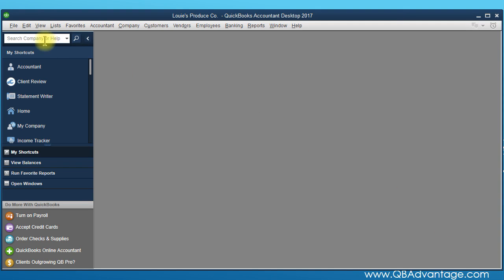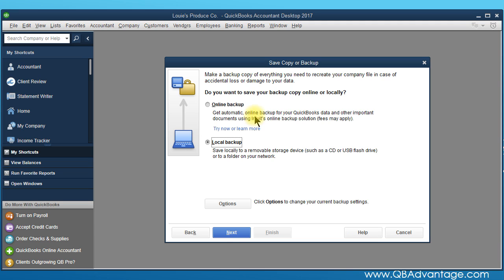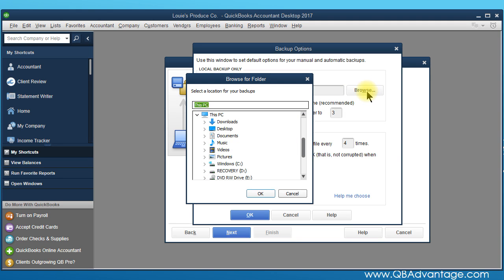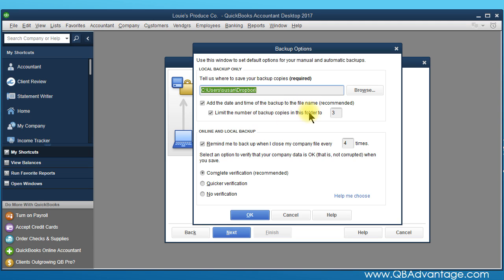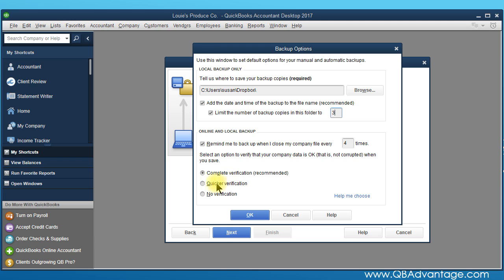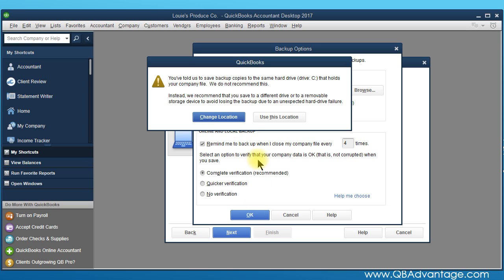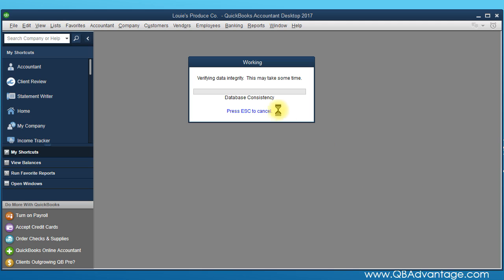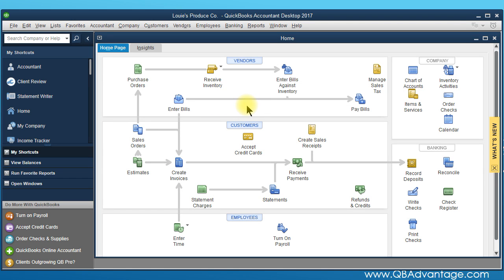3.1 QuickBooks Backup Tutorial